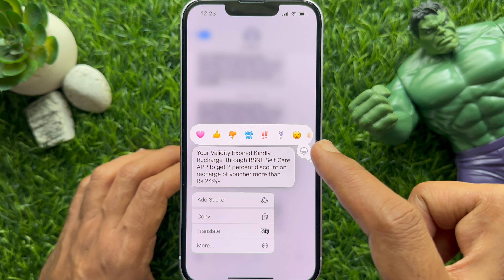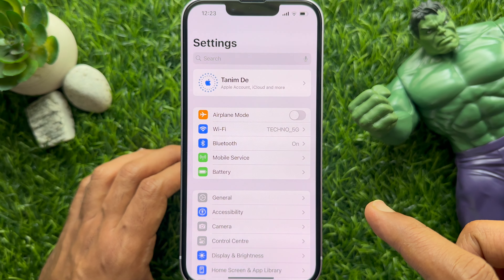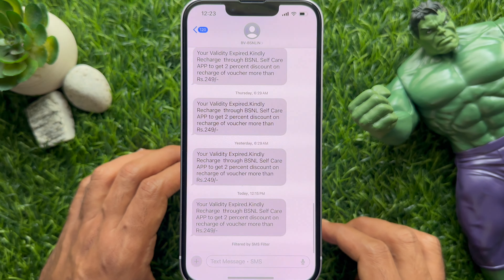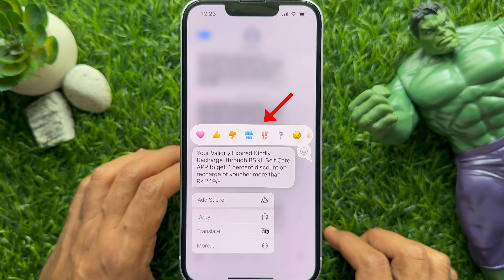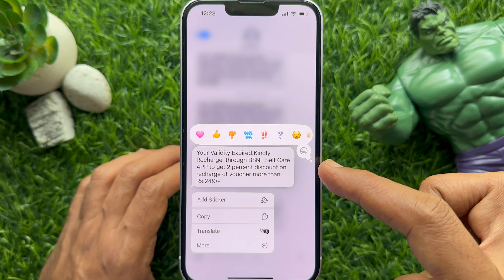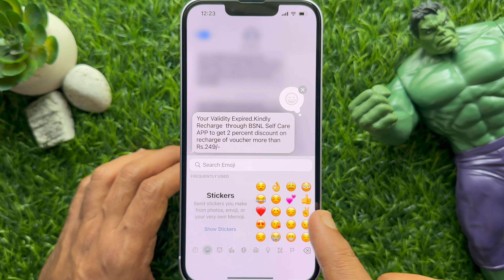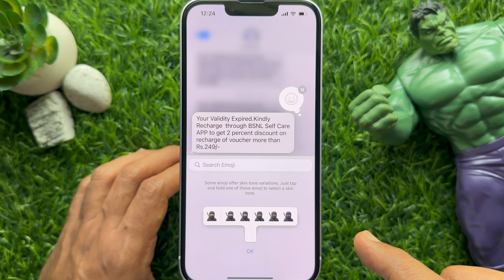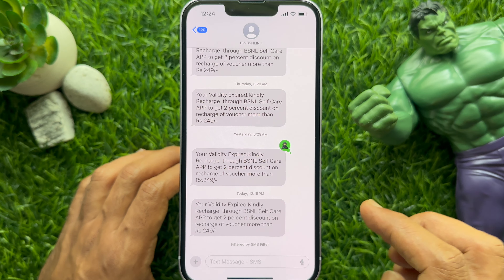How to Add Emoji Reactions in the Messages app on iPhone iOS 18